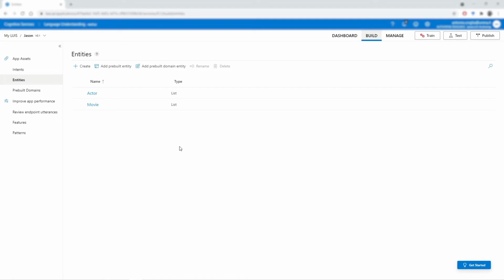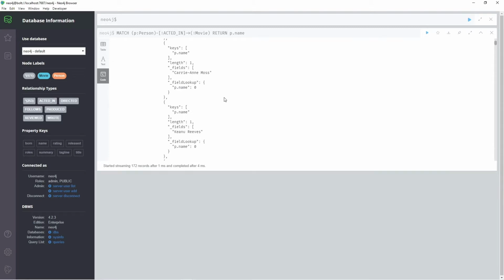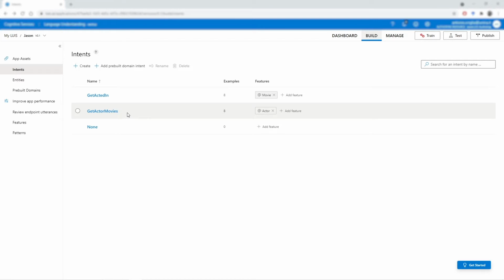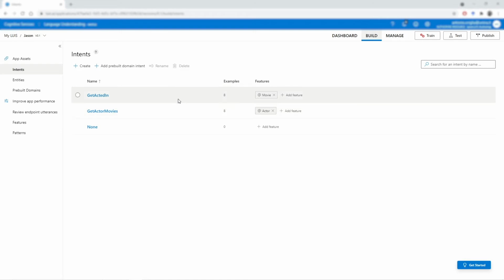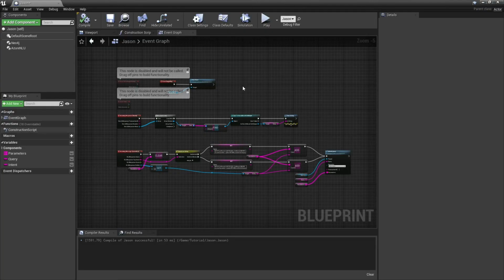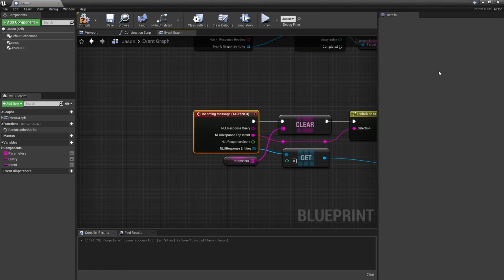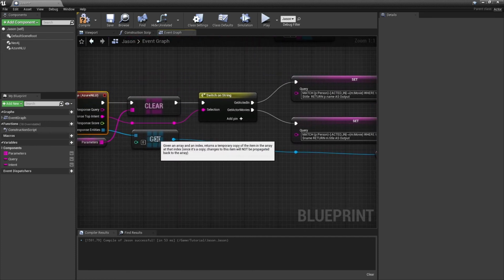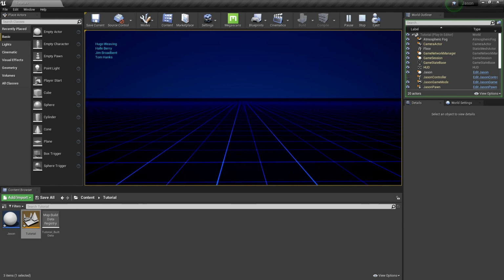FANTASIA Tutorial: 04 - Natural Language Understanding with Microsoft LUIS and Neo4j